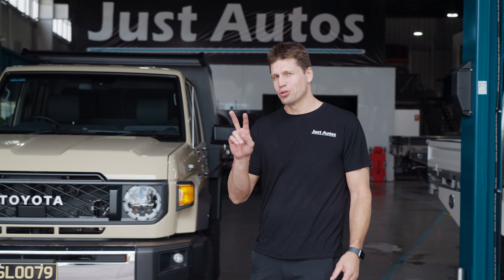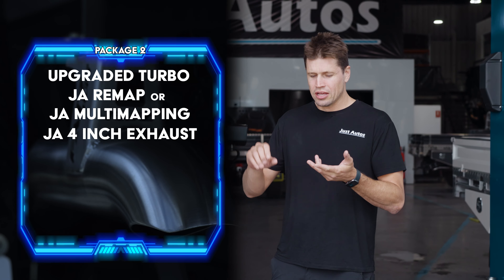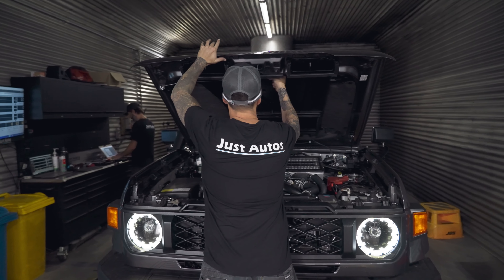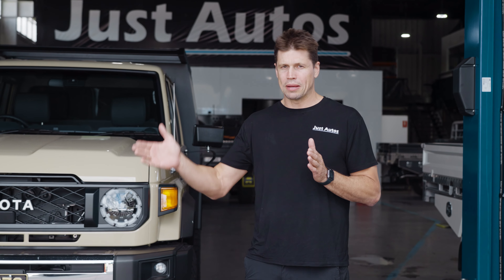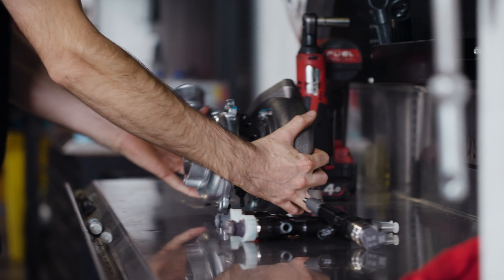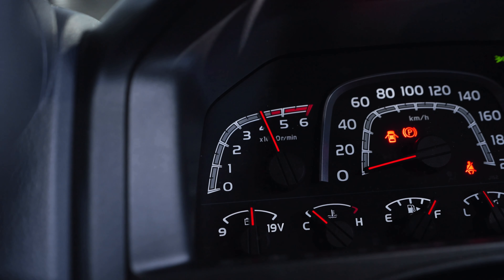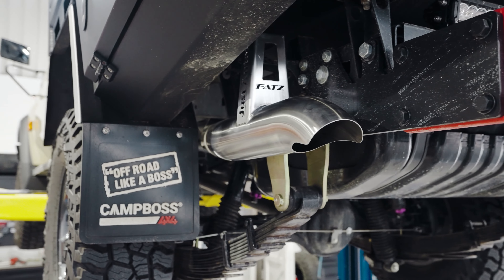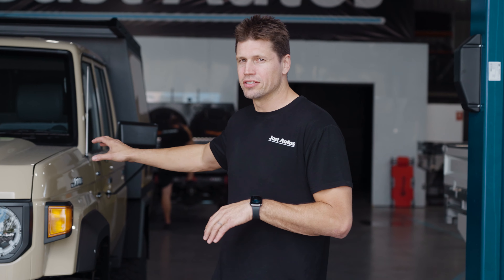BIGGER Turbo | VDJ 70 Series Package 2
Unlock your VDJ 70 Series Landcruiser's full potential with Just Autos' Package 2! This premium package is designed for enthusiasts who demand the best in performance and reliability.

Package 2 includes an upgraded turbo, Just Autos Multimapping, a 4-inch stainless steel exhaust system, a high-performance clutch upgrade, an airbox and snorkel, Just Autos 4 inch exhaust, an optimised intake pipe, and a powerful fan kit. Together, these components work seamlessly to enhance your Landcruiser's drivability, power, and overall performance.

Our upgraded turbo and Multimapping technology deliver a substantial boost in horsepower and torque, approximately achieving an impressive 300 HP and 900 Nm of torque. The stainless steel exhaust system and intake pipe ensure efficient airflow and robust sound, while the airbox and fan kit keep your engine running cool, even under the most demanding conditions. The clutch upgrade is built to handle the increased power with ease.

Feel the difference with Just Autos' Package 2 and experience the thrill of unmatched power and control. This package is the ultimate upgrade for those who want to take their Landcruiser to the next level.

Keep up to date on our social channels at

00:00 What’s included
00:25 Power Gains
01:07 Multimapping
01:40 Exhaust
02:02 Snorkel Options
02:17 Contact us